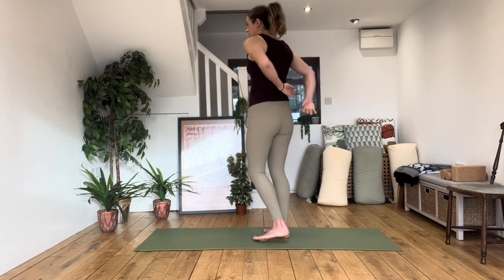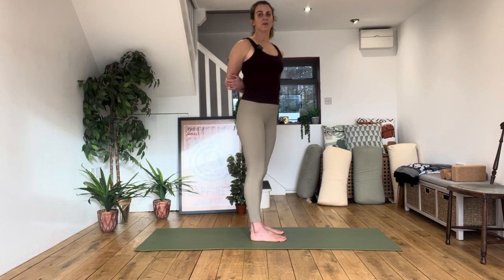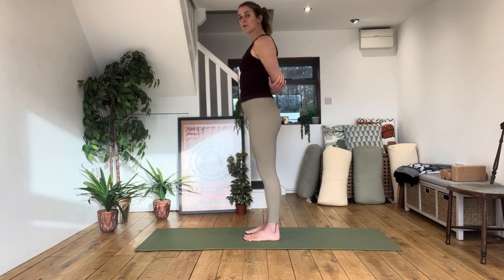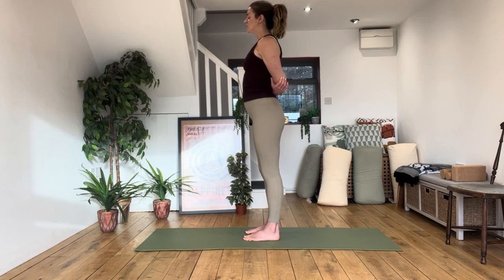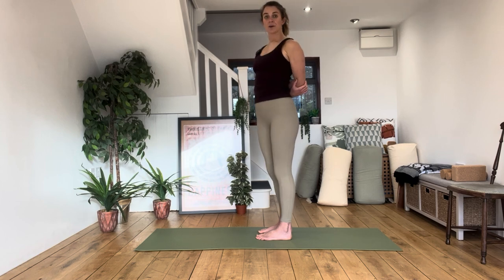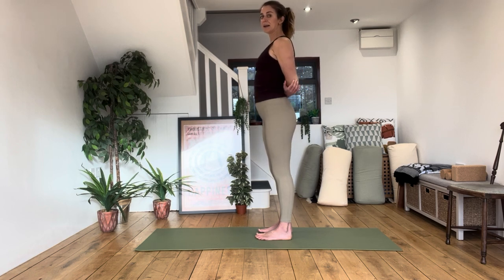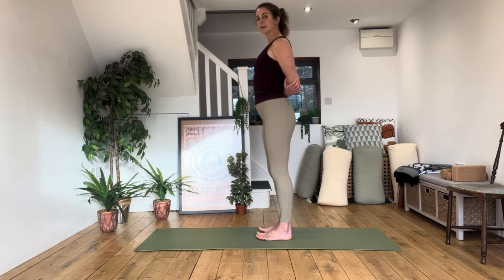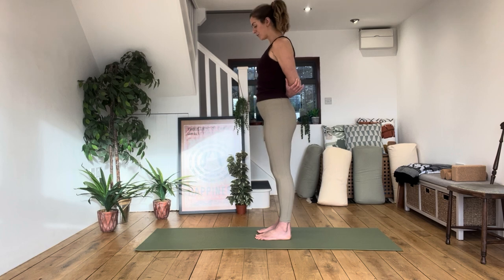Standing Lumbar Extension | Posture Ellie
In this video I walk you through the exercise Standing Lumbar Extension.

If you enjoyed this video and would like to continue your posture transformation, SIGN UP to my FREE 7 day posture challenge where you will receive a new posture correction exercise to try each day.

OR

Try a FREE ONE MONTH trial of the Posture Squad, my monthly membership platform, where you will get new posture routines to try each week, as well as access to hundreds of past routines in the class library.